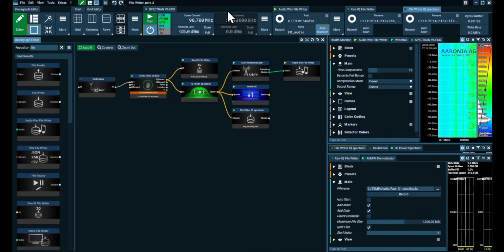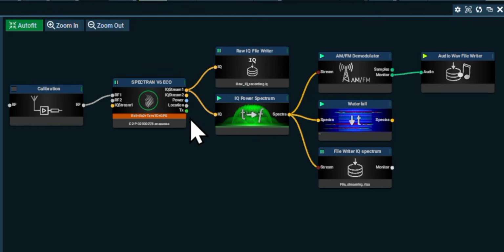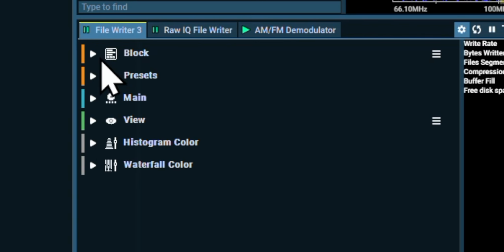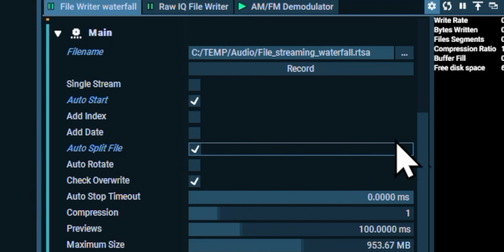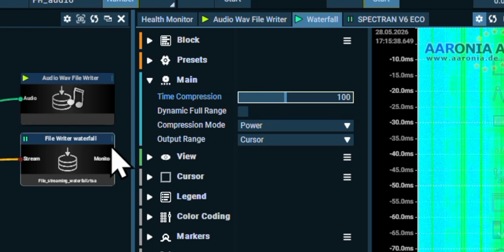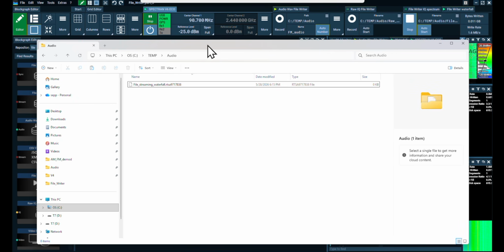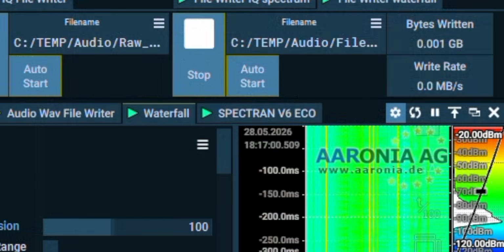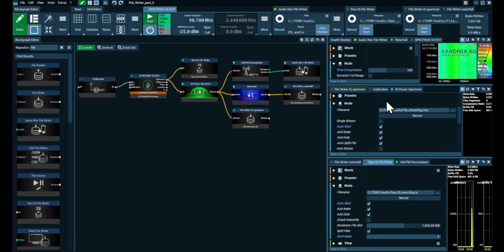File Writer Part 3 v1 0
In this File Writer Part 3 video we show how to setup a mission for writing a file after you record your mission data on a Spectran V6 spectrum analyzer by Aaronia AG.